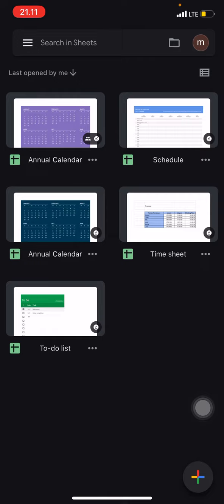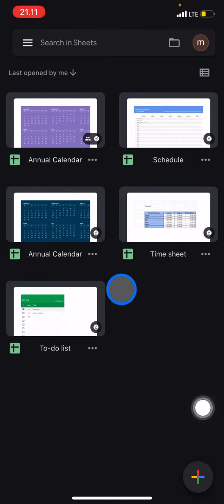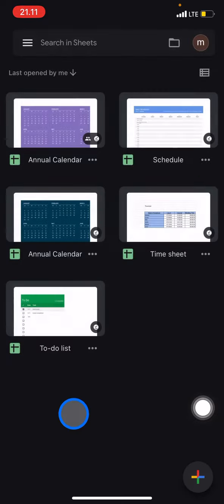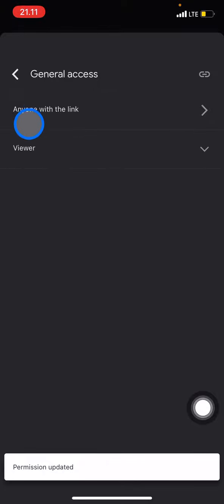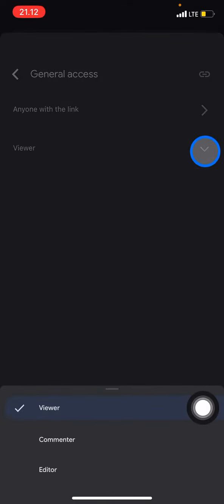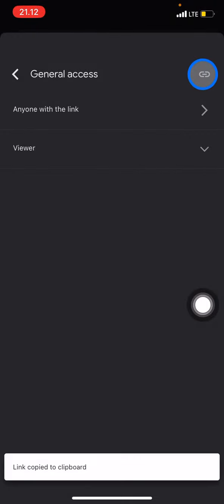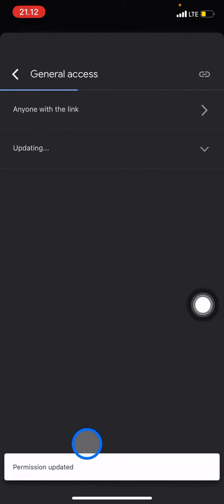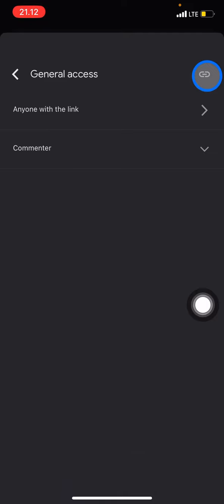❤️ EFFORTLESS GUIDE: [Google Sheets] How To Edit View Only And Comment Only Files In Google Sheets.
As a Google sheet document owner , you can manage the access of your documents. You can make your document able to be edit by someone else. You can also make people access your document but not able to do any editing.